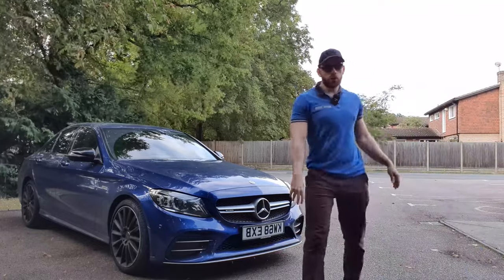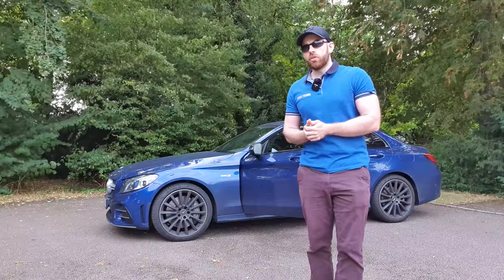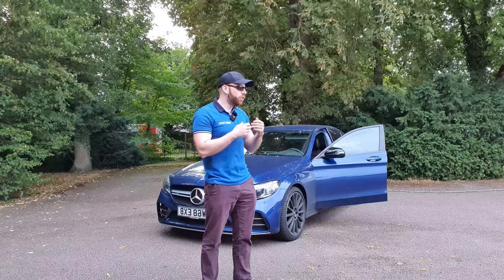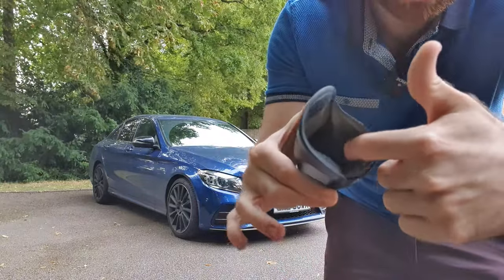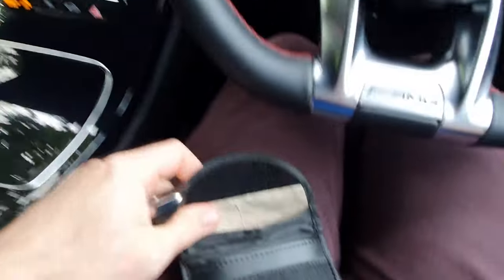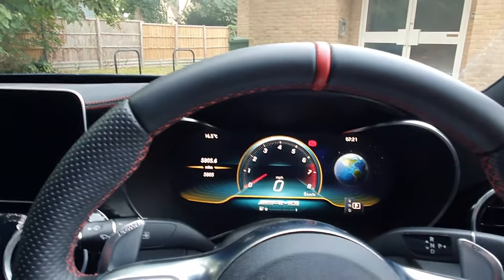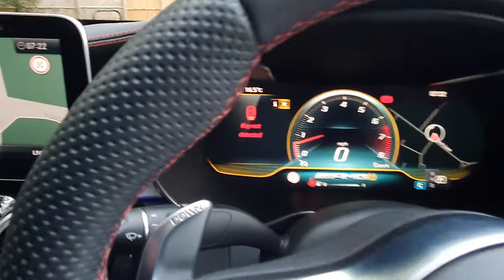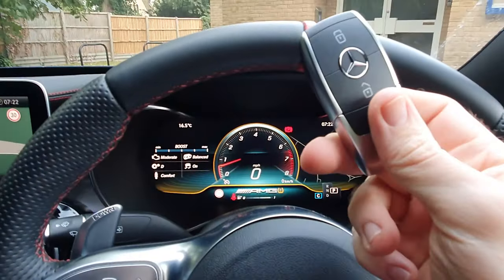How I protect my 2019 C43 AMG from being stolen. MUST SEE!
Hi guys! I hope you are all having a great week.

In this video we talk about modern car theft. The modern car thief is smarter than every and cars are now stolen all the time using a digital method which allows the thief to steal your car by extending and cloning the signal of your key fob. Scary stuff!

But fear not there is a really simple easy and cheap way to completly protect yourself from this method.

This is a must have for everyone that owns a modern expensive car. It's so simple but so effective.

Here's the amazon link to the pouch that I demo here in this video.

Keep your babies safe guys :)